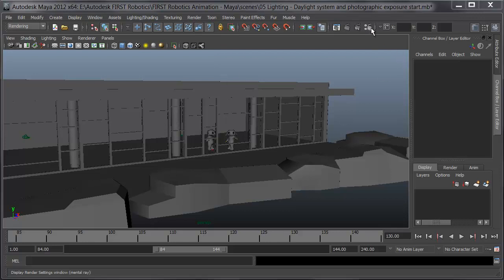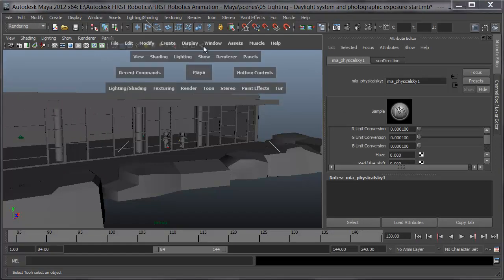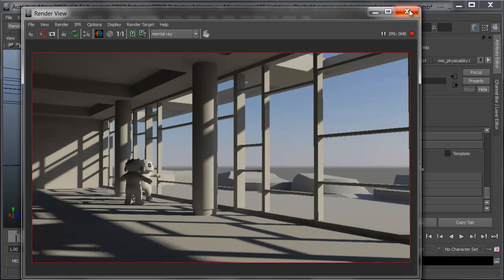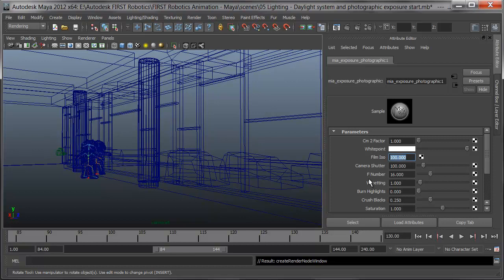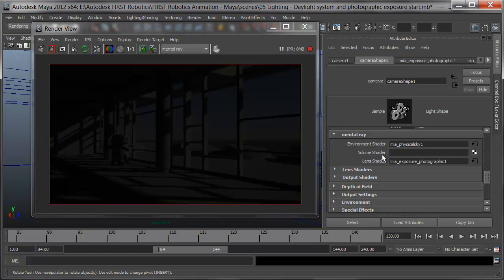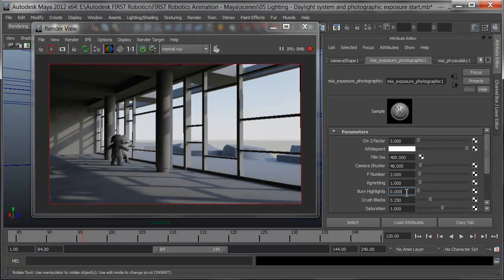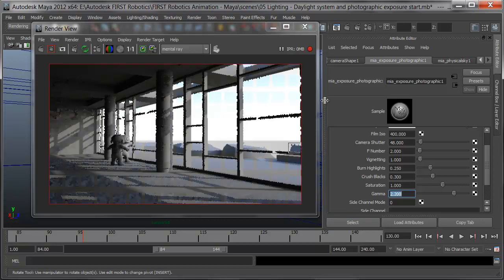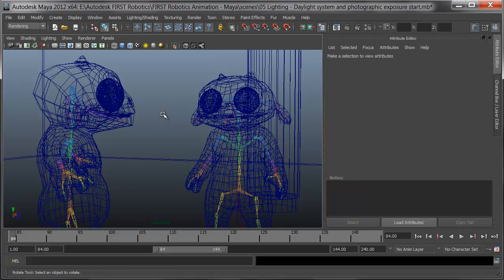30 Second Animation: Daylight System & Photographic Exposure in Maya